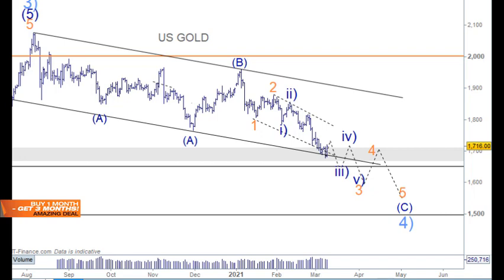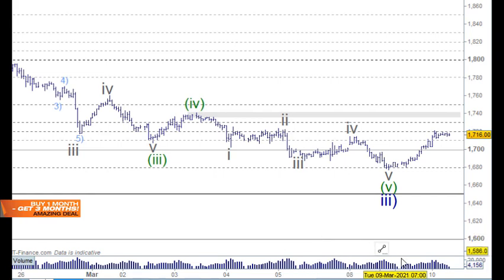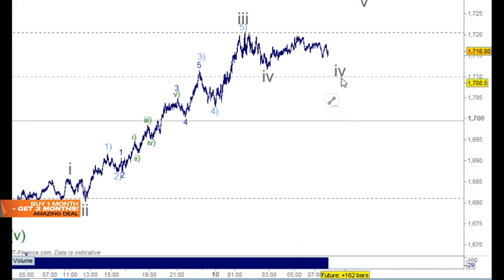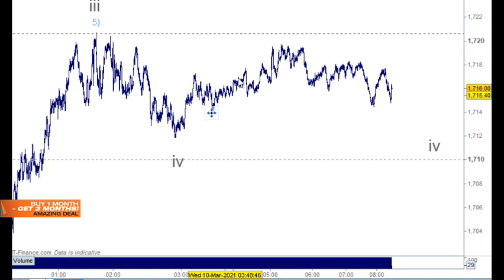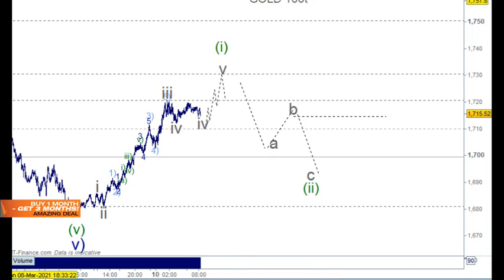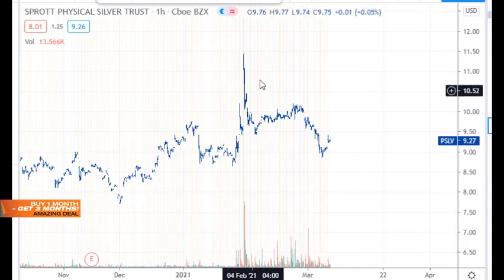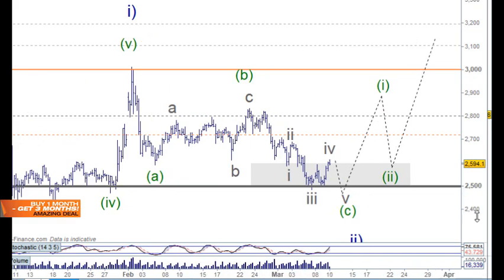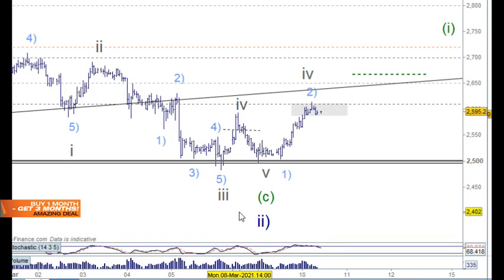Gold & Silver Technical Analysis Elliott Wave 10 March 2021 - Trading Lounge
Gold & Silver Technical Analysis Elliott Wave Forecast and Trading Levels
Overview: Todays we take a closer look at bullish Elliott wave counts, however the bullish trend up is not confirmed, the rally can be in response to the DXY and the 10Y dropping lower
Dollar index (DXY) Completing Wave iii of (c) of iv) towards the 93 zone
Elliott Wave Gold: Wave iv) corrective rally or low in place
Gold Trading Strategy:Netural

74-89% of retail investor accounts lose money when trading CFDs.